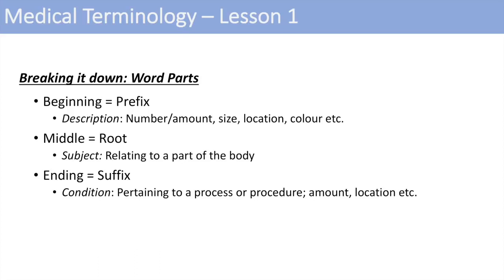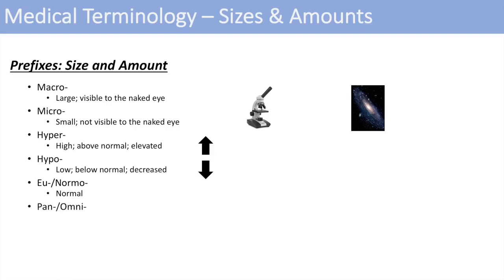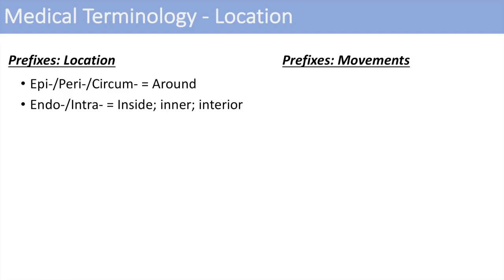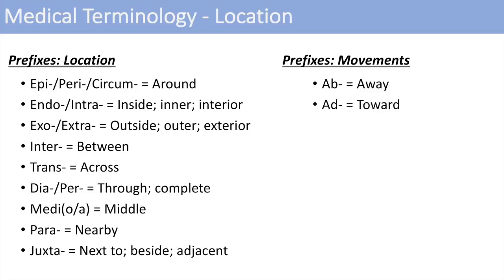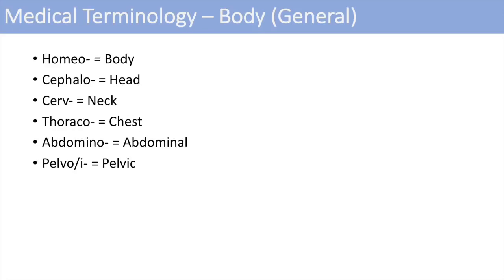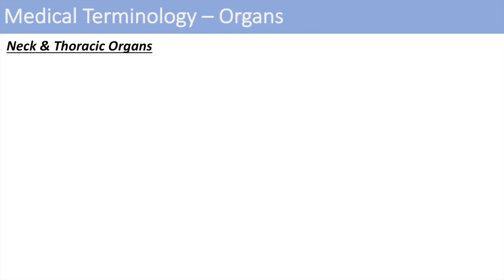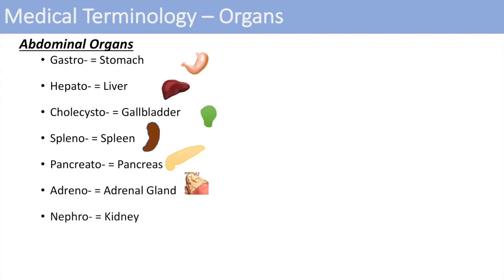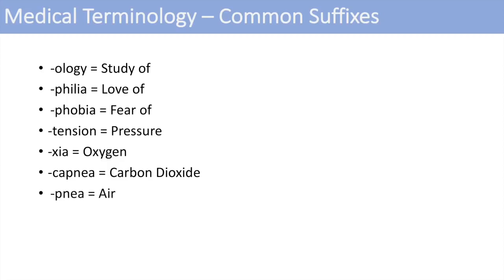ASLY education purpose